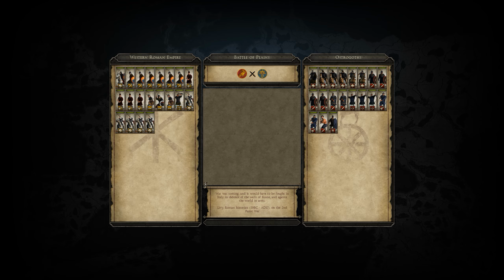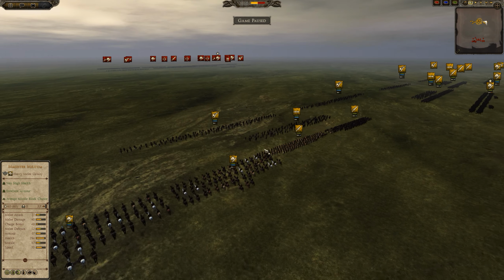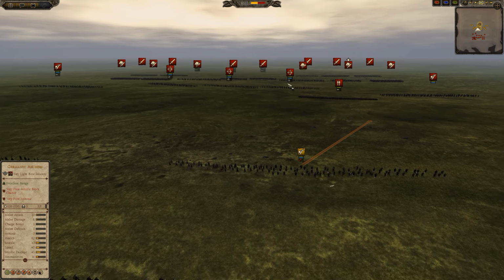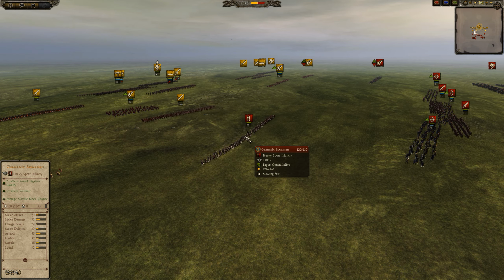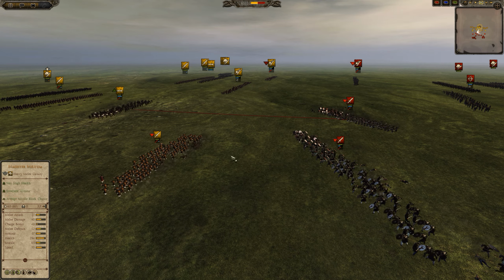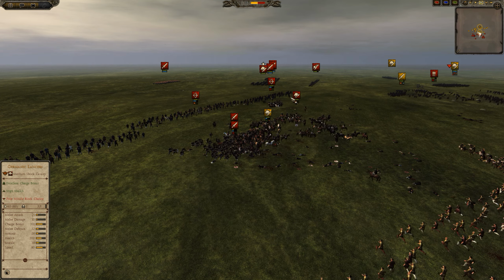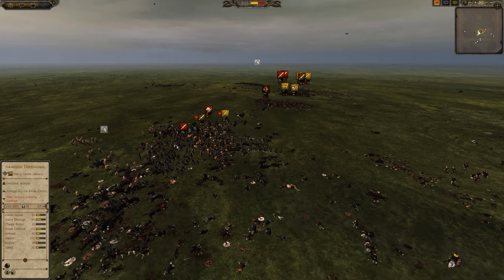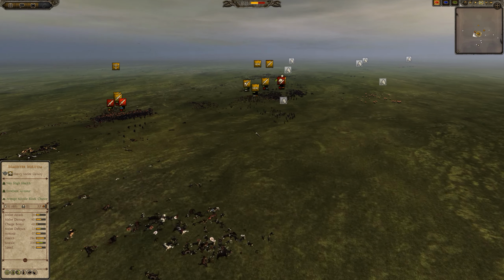Semifinals G1 Orgetorix vs Emperor Constantine - Ostrogoths vs WRE - Wolf Birthday Flash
Total War Attila tournament battle. Two Agarthas meet in the semifinals to decide who will advance to the finals of the Birthday Flash.